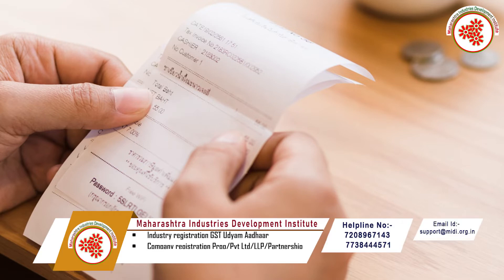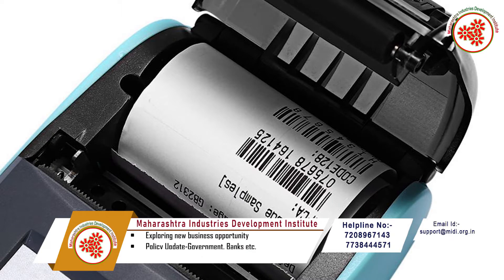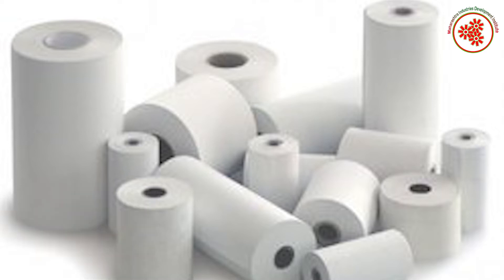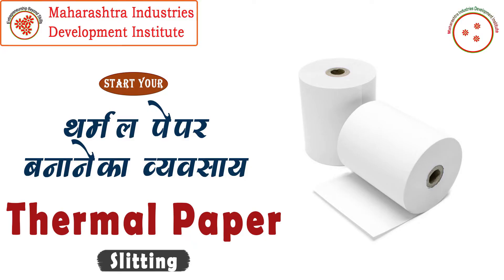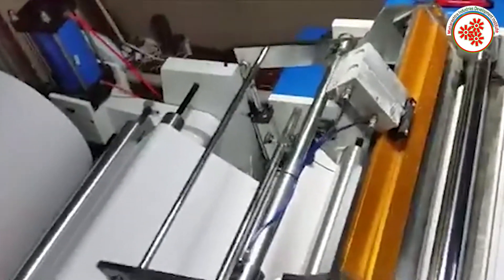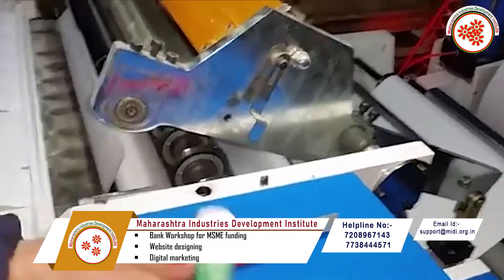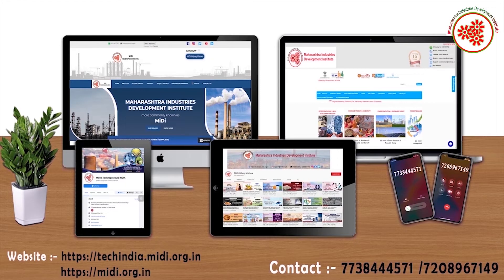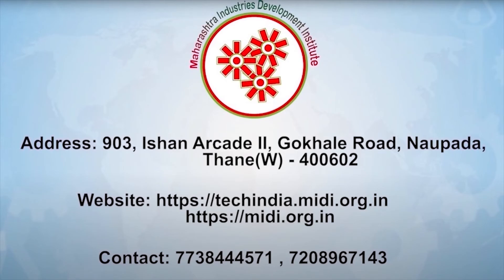Thermal Paper Slitting Business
Thermal paper  is a special fine paper that is coated with a material formulated to change color when exposed to heat.
It is used in thermal printers, particularly in inexpensive or lightweight devices such as adding machines, cash registers, and credit card terminals.
Thermal Paper Slitting Business is a profitable venture in small scale industry as it is highly used in hotels, restaurants,public transports in order to make bill payments,memo, tickets etc.
In this video, we will share the details about Thermal Paper Slitting Business.

Topics covered in Thermal Paper Slitting Business:
* Raw Material
* Machineries required in making paper etc .
* Process involved in Thermal Paper Slitting